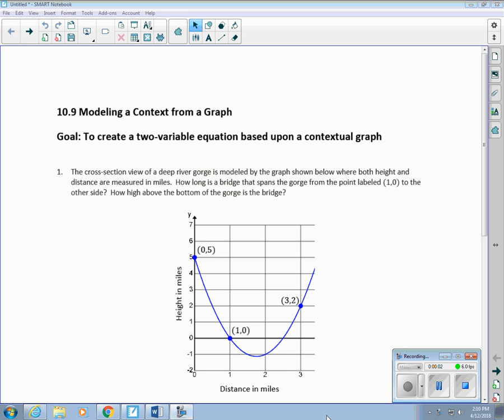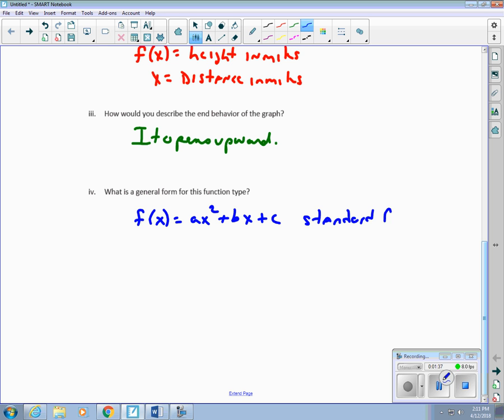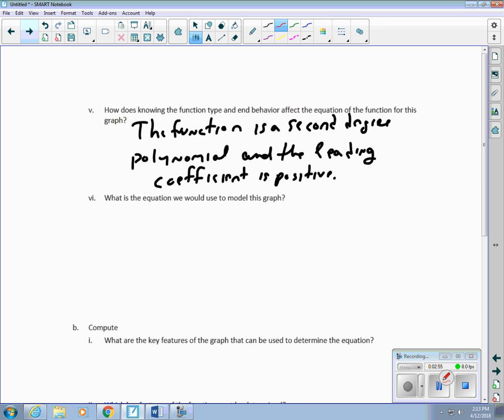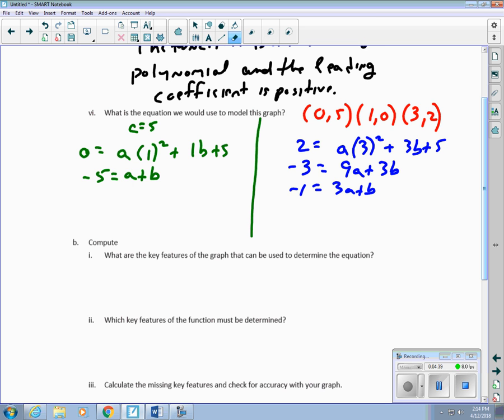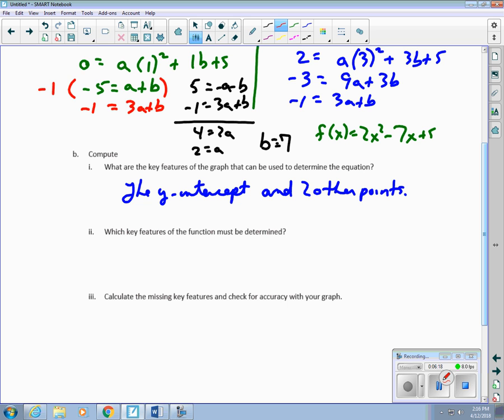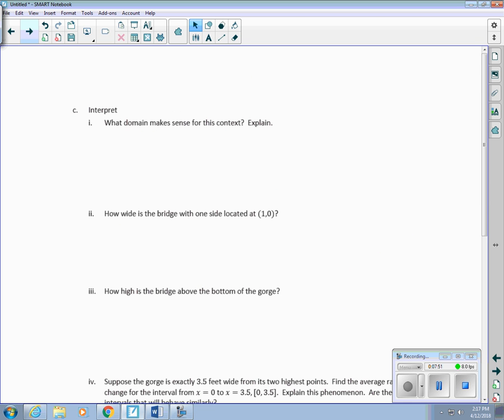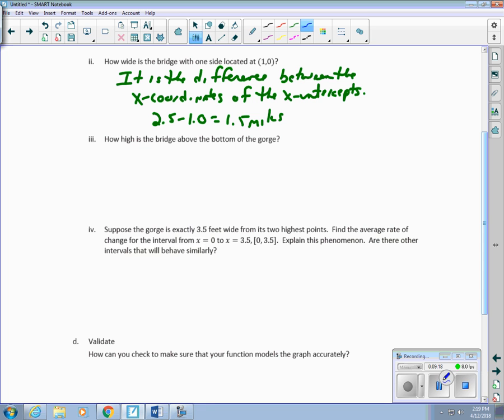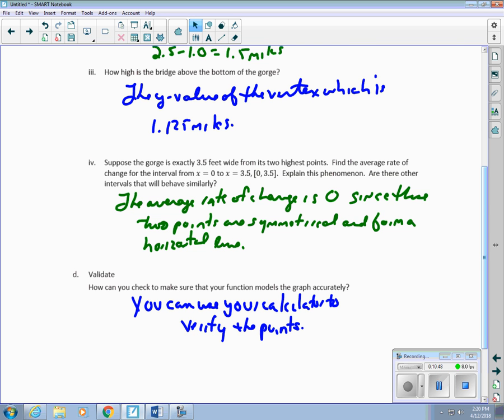Lesson10 9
Description